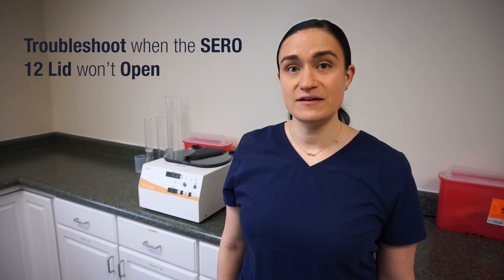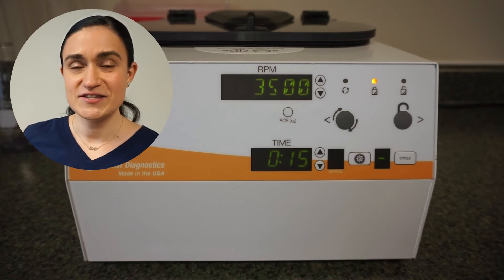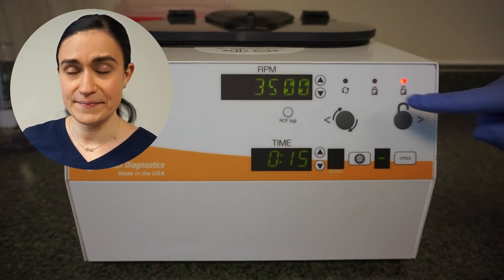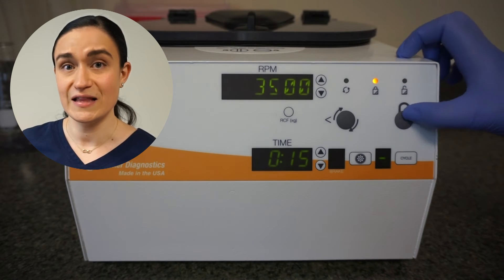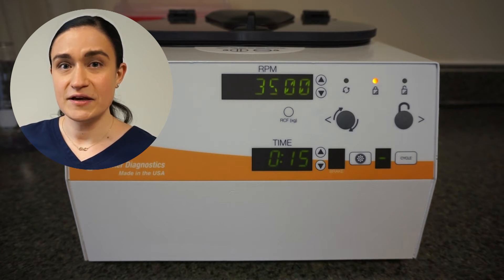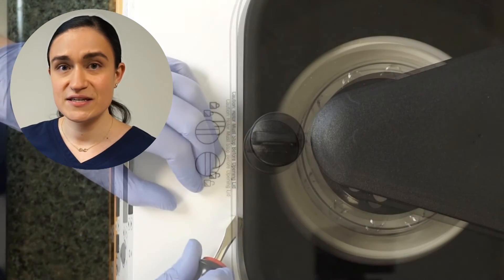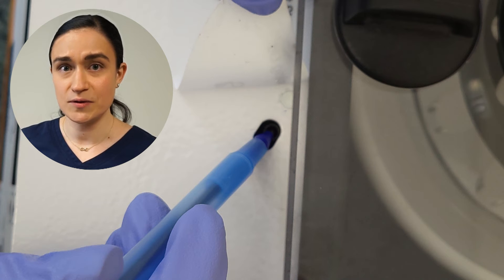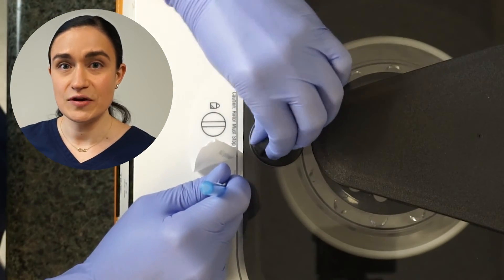Problem Solving: The SERO 12 Lid Won't Open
Your SERO 12 blood banking centrifuge features a built-in safety lid lock system. If your lid ever becomes locked, follow this troubleshooting guide to unlock it.